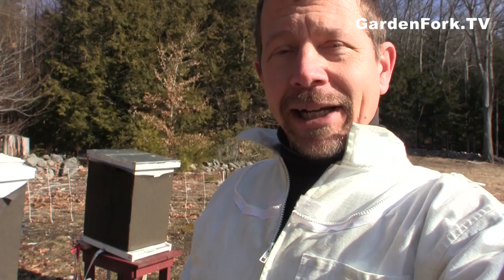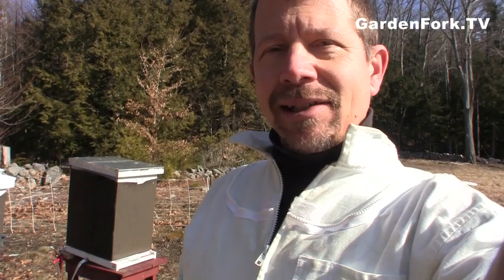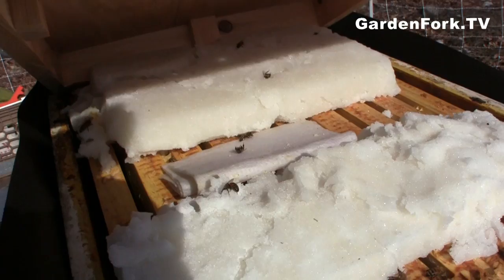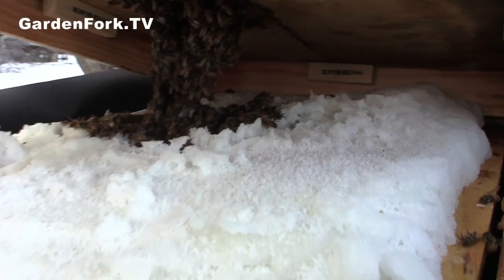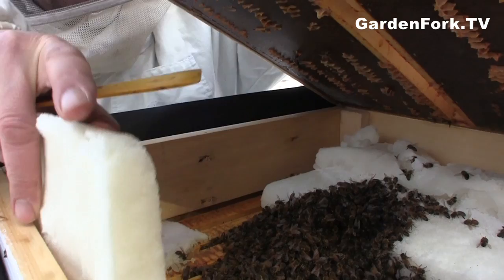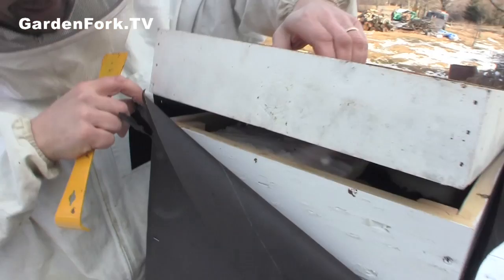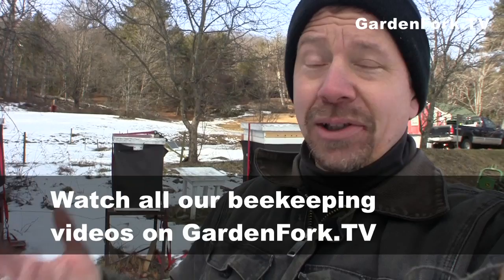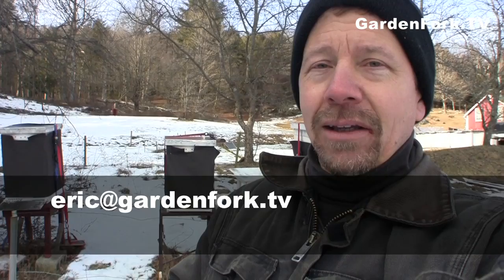Sugarcake Feeding - Beginner Beekeeping 101- GardenFork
Feeding Bees Sugar in Winter.